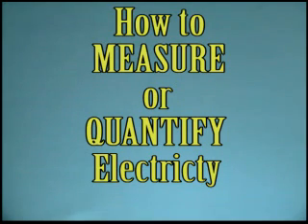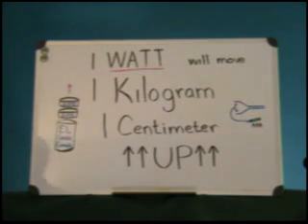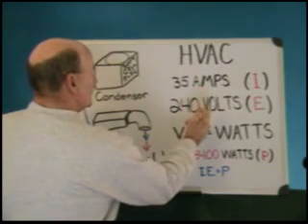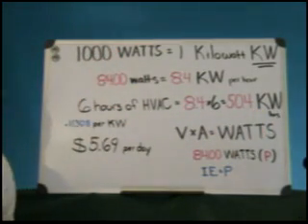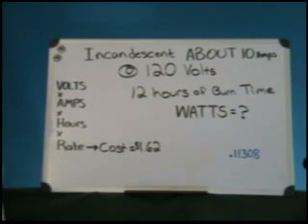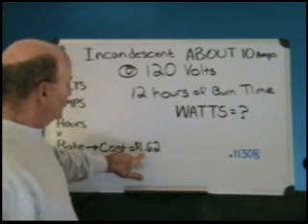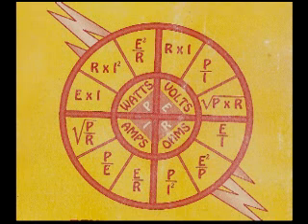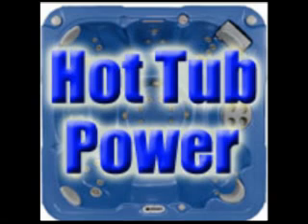Calculate your power usage and cost. # 11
In Simple Terms I show you how to calculate your power bill. This will also show you how to calculate how much a specific device costs to use. # 11